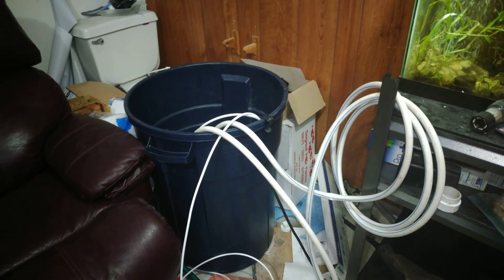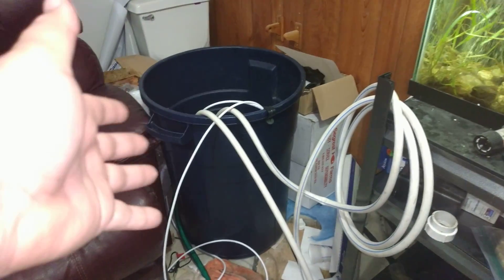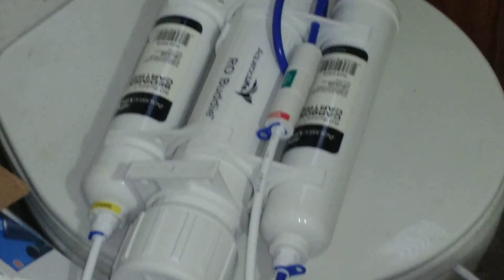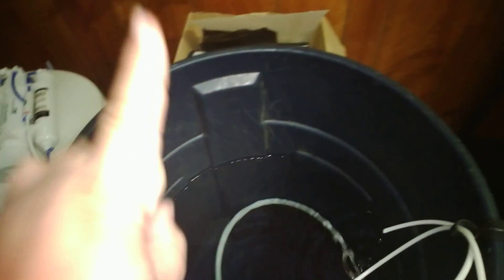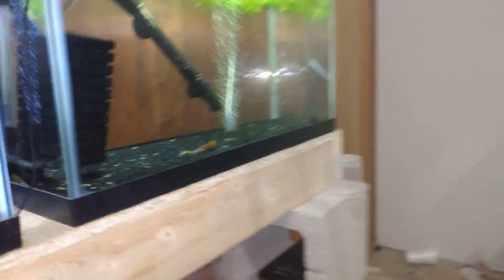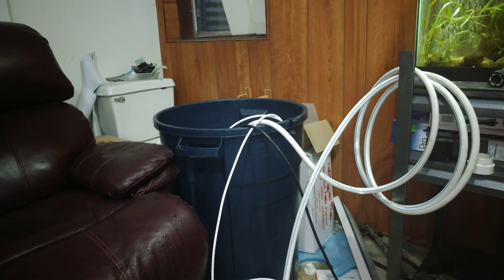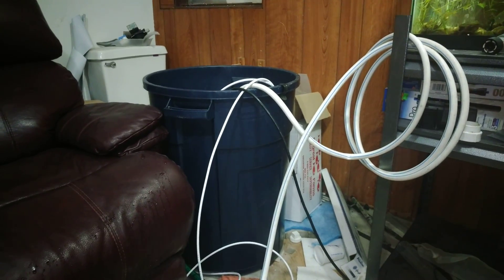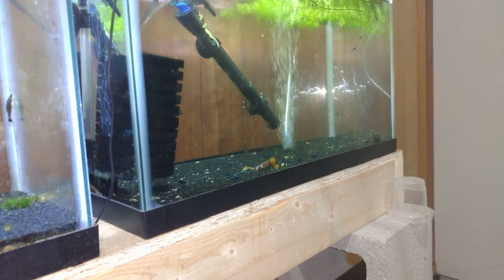A very basic explanation of how to implement a Reverse Osmosis Filtration system or your fish tanks